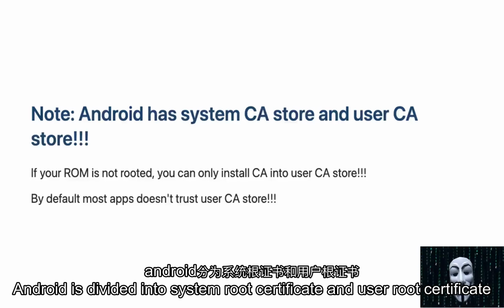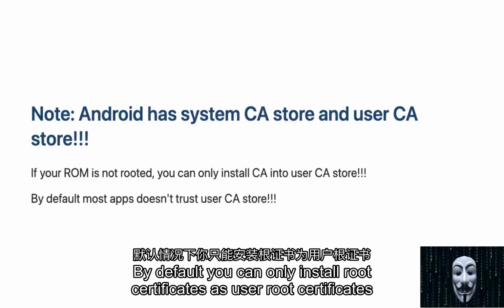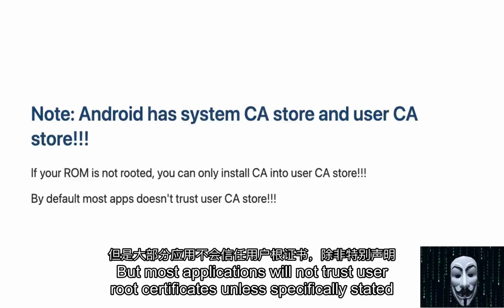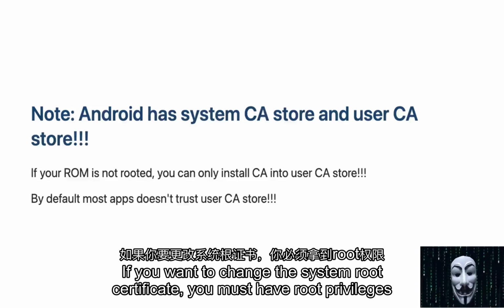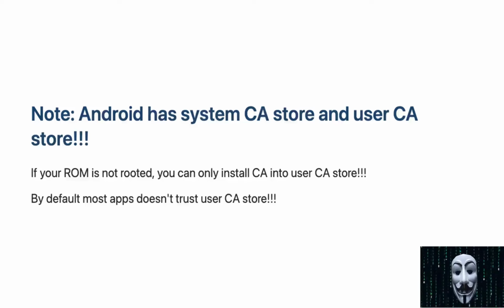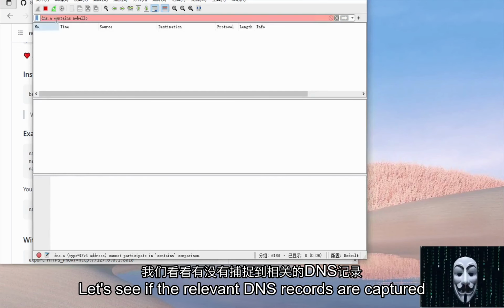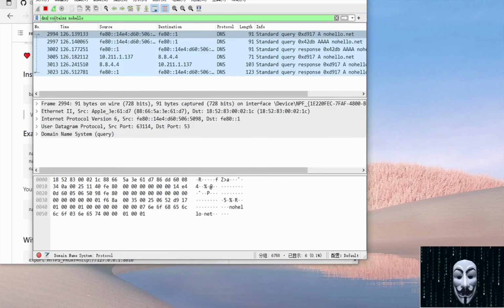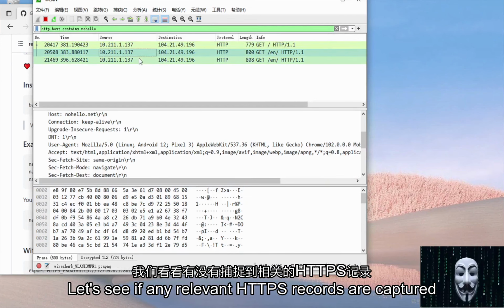Wireshark Helper + Windows + Android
- Redirect all mobile TCP&UDP to your desktop Wireshark
- SSL/TLS-capable intercepting
- HTTP, HTTPS, SMTP, IMAP, DNS, FTP, POP3, SSH, Telnel, IRC, *ANY* custom protocol…